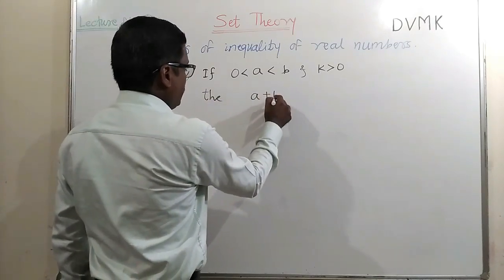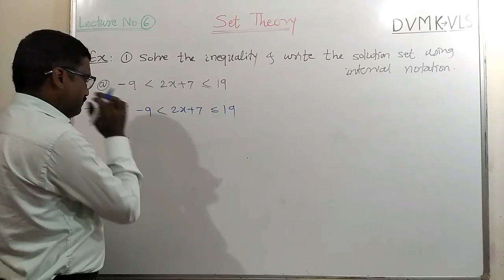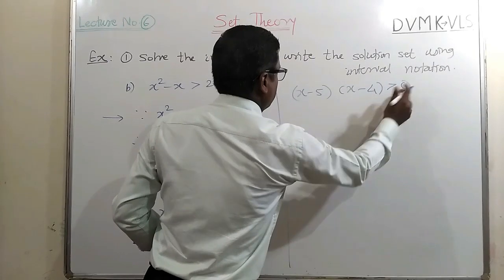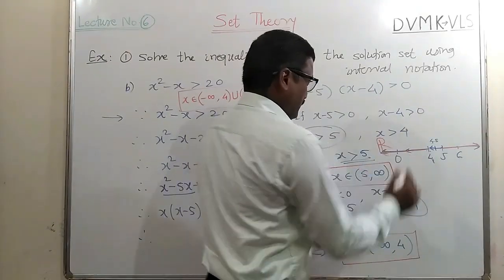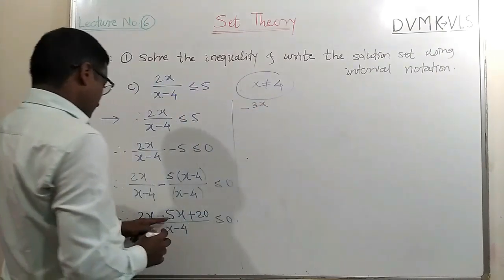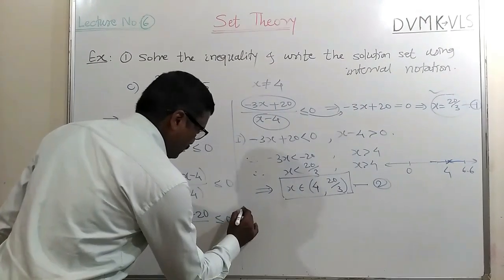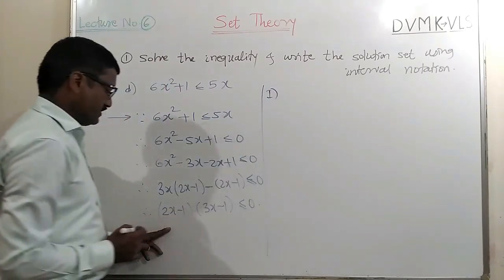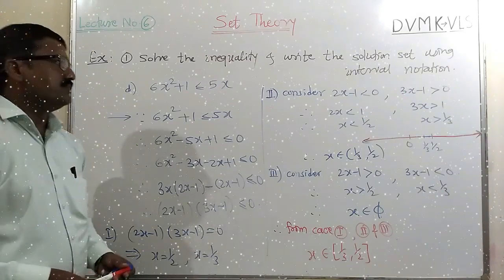SET THEORY # Lecture No 6 # Rules of Inequality of Real Numbers # By VLS Maths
This video is from VITTHAL SAKUNDE MATHS E-CLASS for the students of mathematics (11th science), who have keen interest in learning Rules of Inequality of  Real Numbers with examples